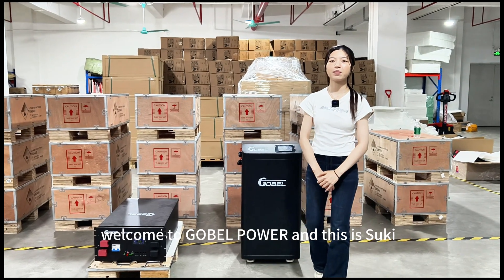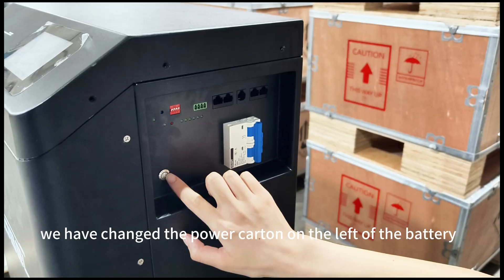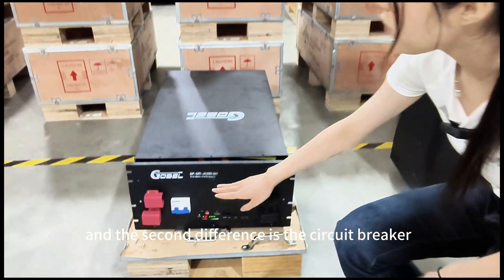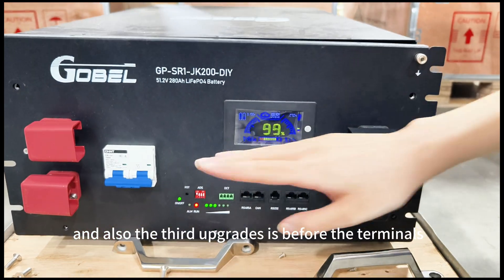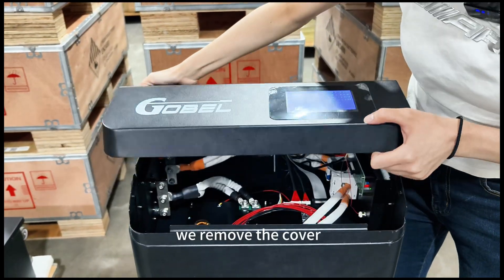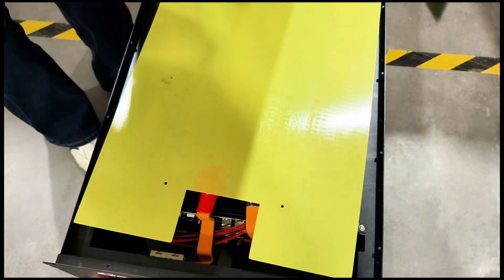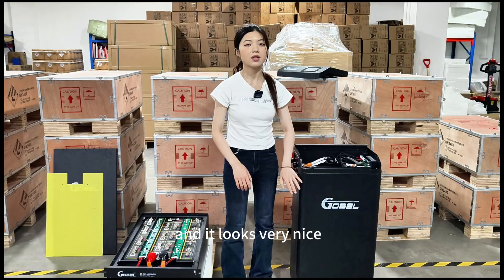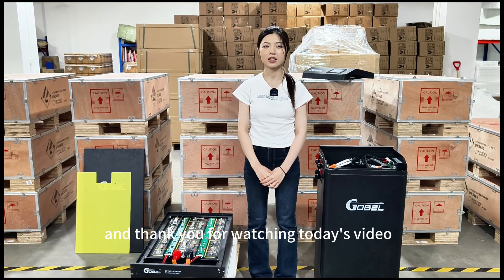🔋New 16kWh energy storage system released! GP-PB2-JK314, high-performance LFP battery module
🚀 Introducing the brand new energy storage battery module from GOBEL Power – GP-PB2-JK314!
In this video, we showcase our newly developed smart LFP energy storage product, designed for a wide range of applications such as residential, industrial, on-grid, and off-grid systems.

✅ Key Features:
⚡ 16kWh per module, scalable up to 241kWh with 15 units in parallel
🔁 Built-in 2A Active Balancer to improve cell consistency and extend lifespan
🔌 Compatible with leading inverters (Deye, GoodWe, Growatt, Victron, and more)
🧩 Modular design for easy installation and maintenance
📡 Supports RS485 / CAN communication
🔋 LiFePO4 (Lithium Iron Phosphate) cells, cobalt-free and safer

📐 Technical Snapshot:
Capacity: 314Ah
Nominal Voltage: 51.2V
Max Continuous Output Power: Up to 7.68kW
Dimensions: 921×440×300 mm
Weight: 154kg
Protection Rating: IP21
Operating Temp: -20℃ ~ +55℃
Round-Trip Efficiency: ≥95%

Gobel Power Energy (Shenzhen) Co., Ltd.